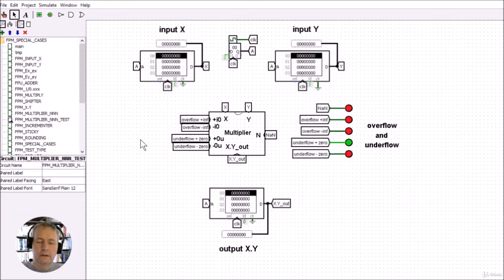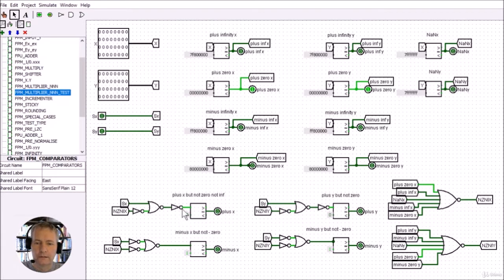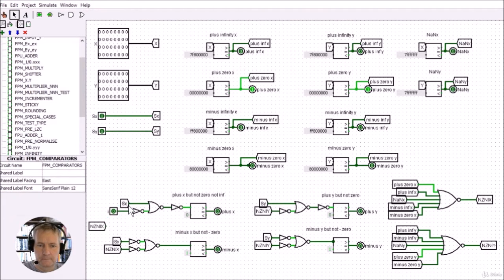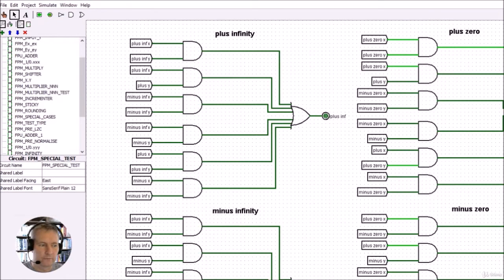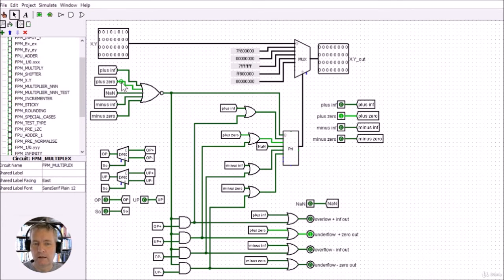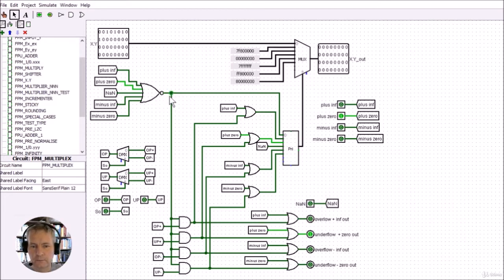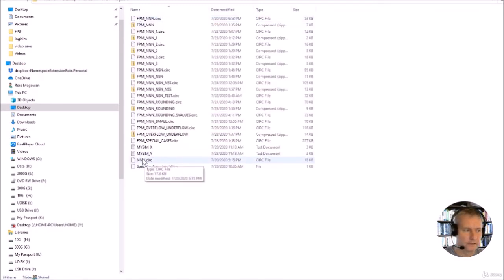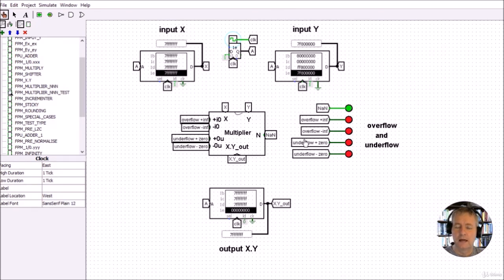Design a Floating Point Multiplier